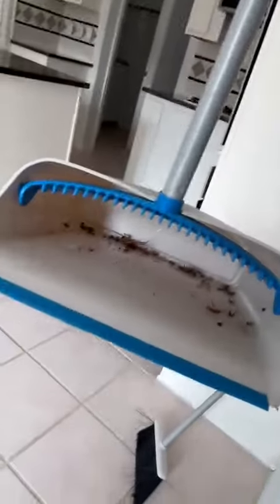How to be a Competent Agent Part 2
Make sure youre doing THIS at your properties. Its simple yet makes a big difference. Be a competentagent